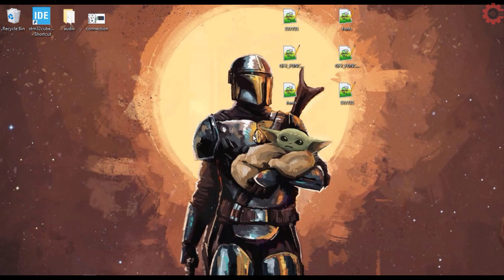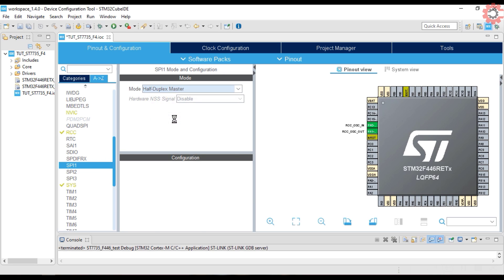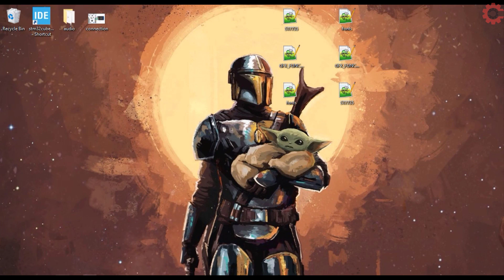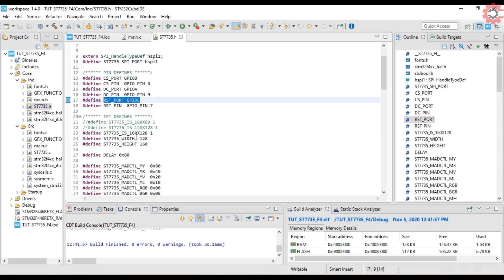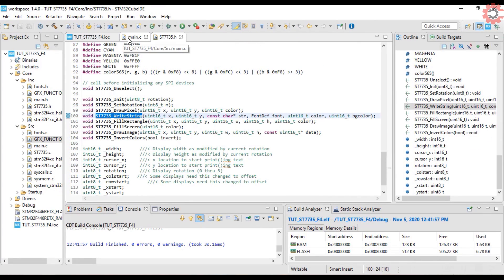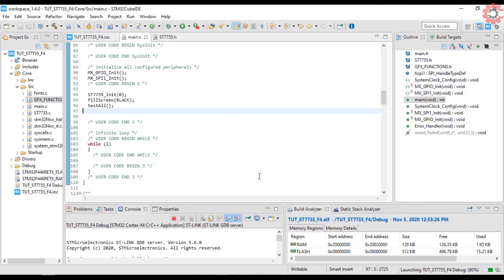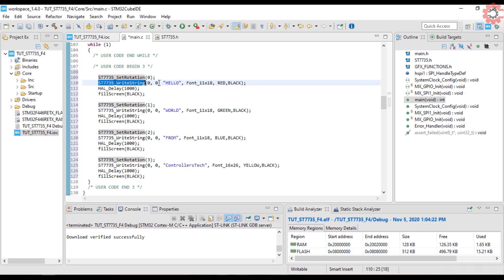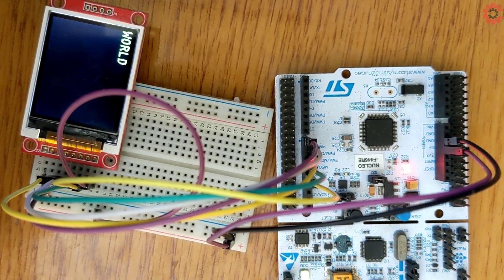ST7735 1.8" TFT Display and STM32 || HAL